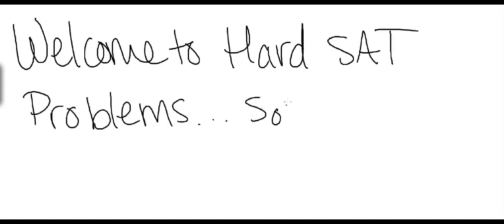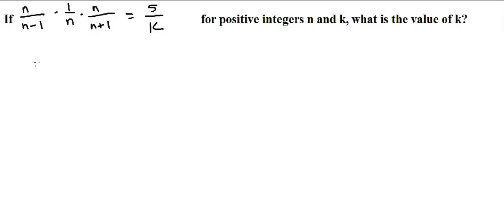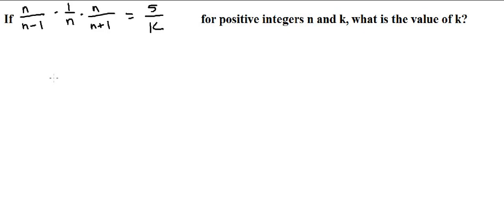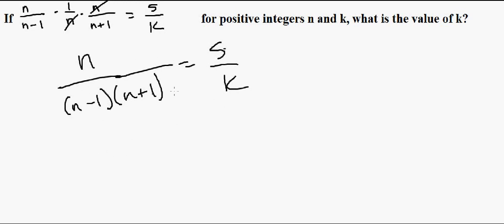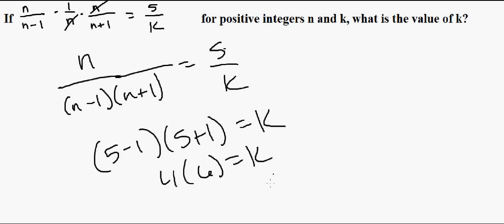Hard SAT Math Questions Solved in Under 1 Minute: #5